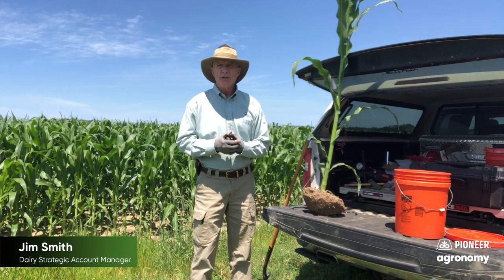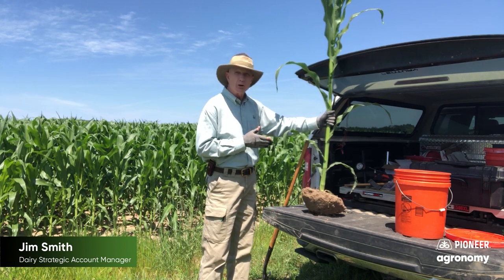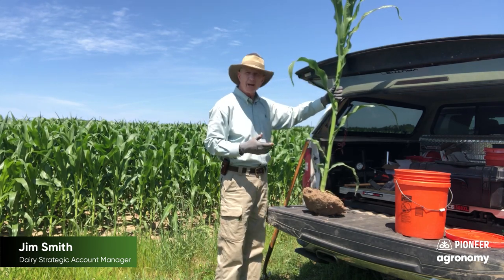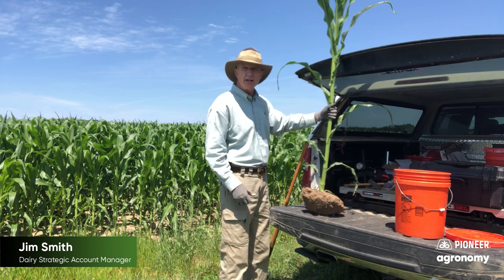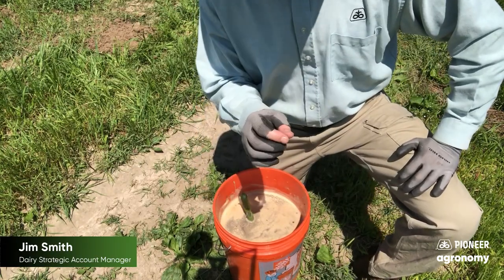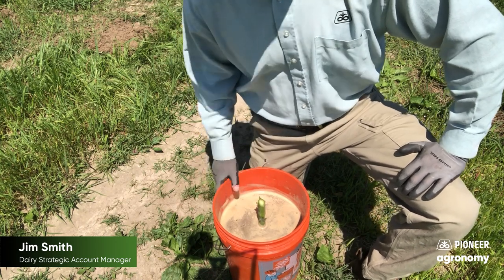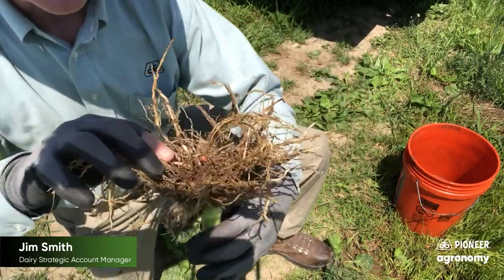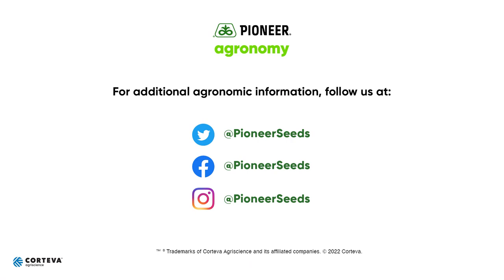Scouting Corn Fields for Silage Prep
Jim Smith, Dairy Strategic Account Manager, shows growers what to look for as their corn inches closer to being ready for silage harvest.